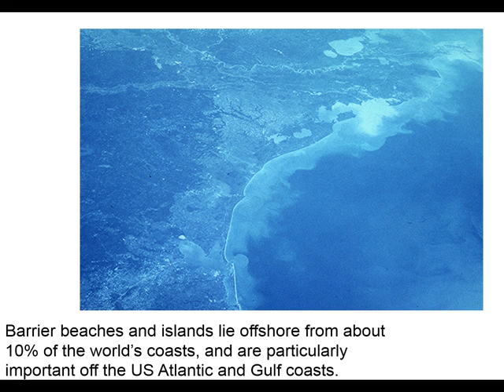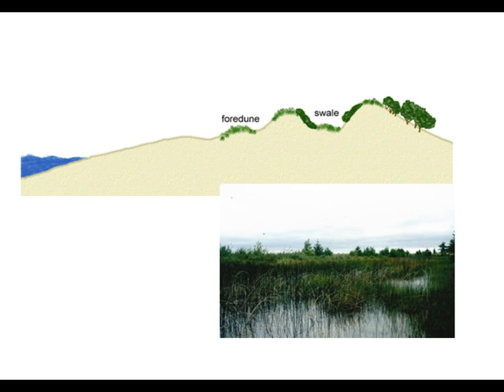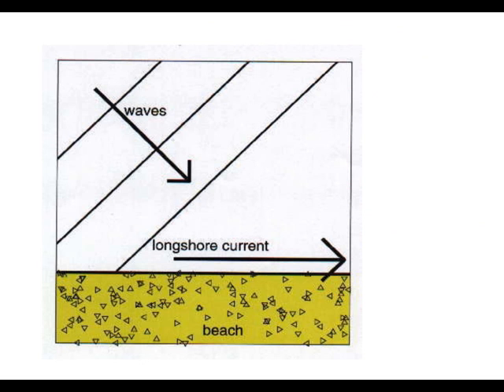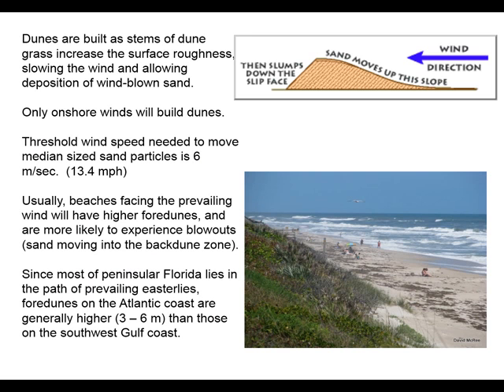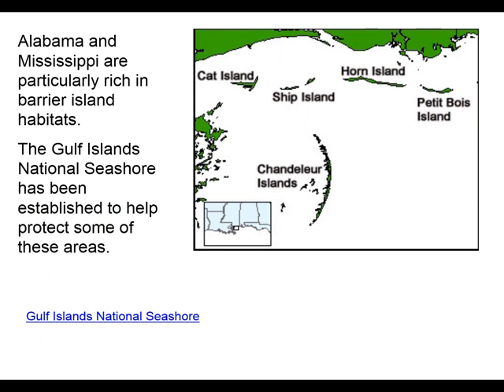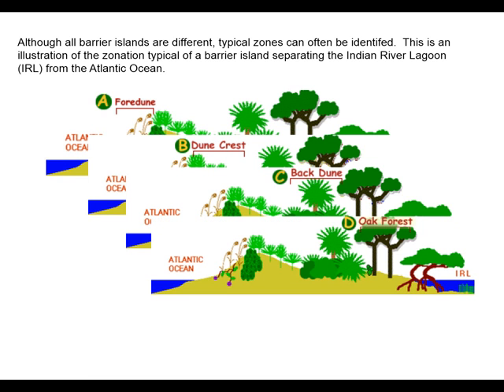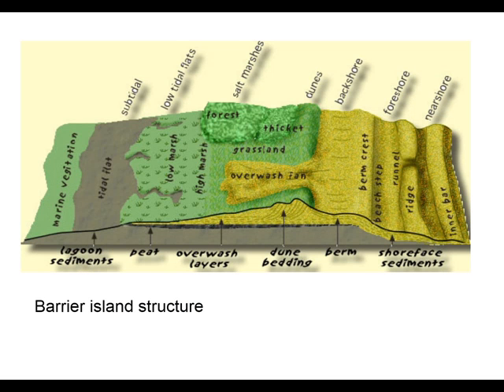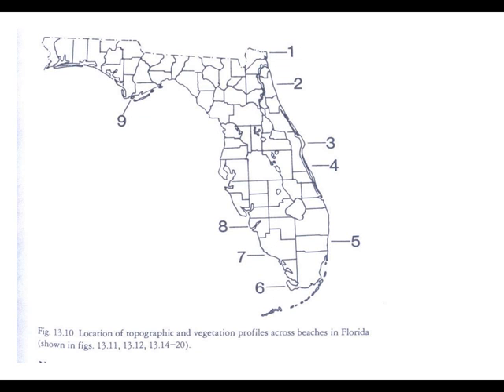Tue, May 06, 11 50 AM